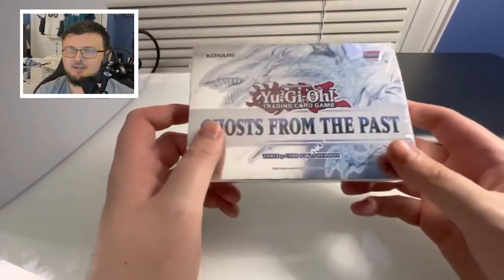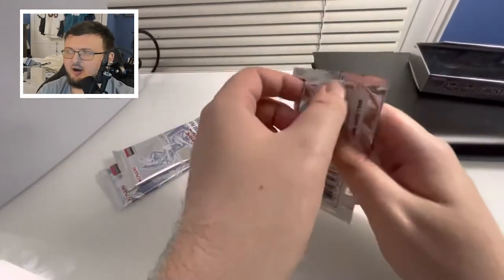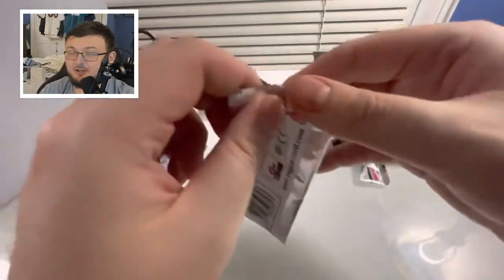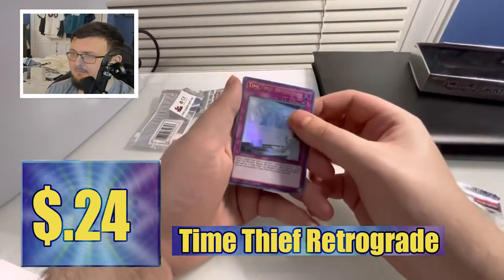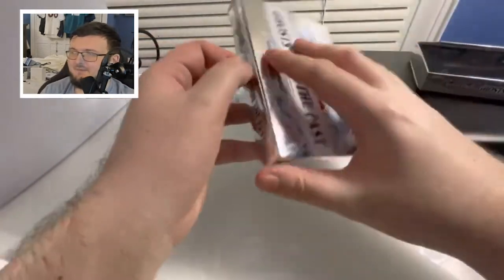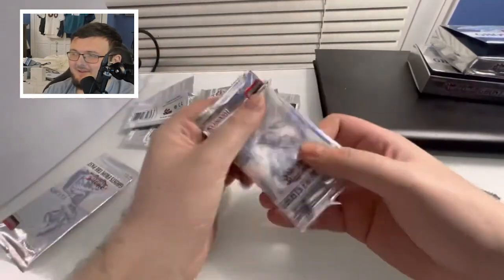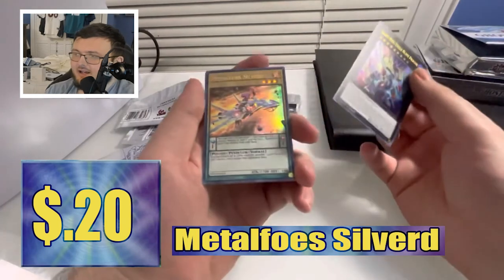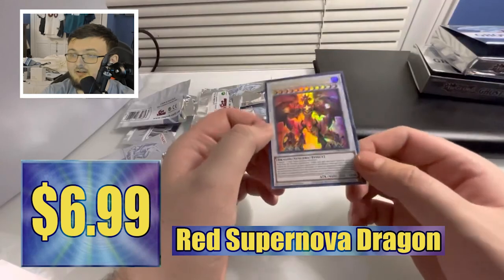2X GHOST FROM THE PAST BOX OPENING! WE ARE GONNA PULL AN INSANE PULL!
2X GHOST FROM THE PAST BOX OPENING! WE ARE GONNA PULL AN INSANE PULL!